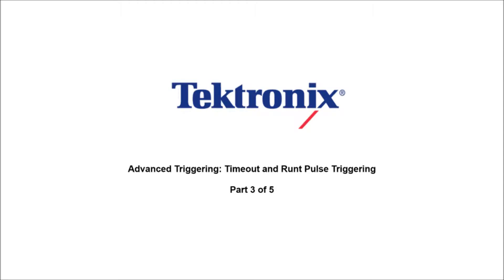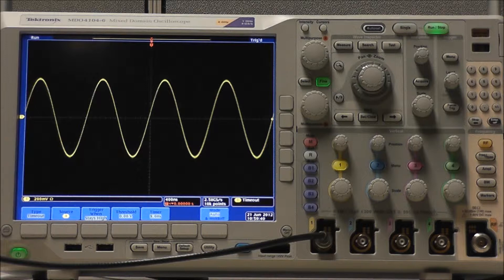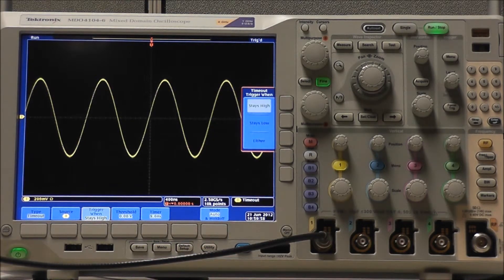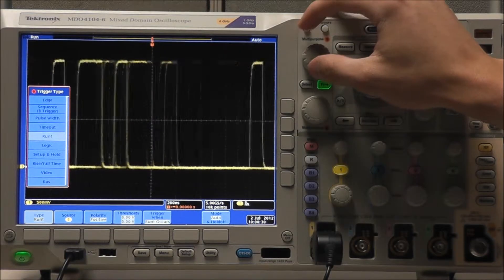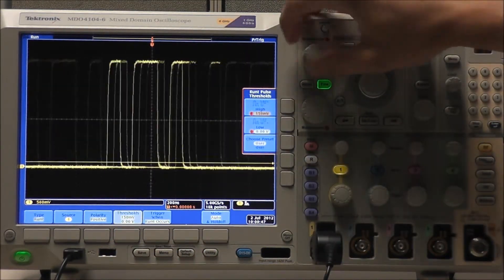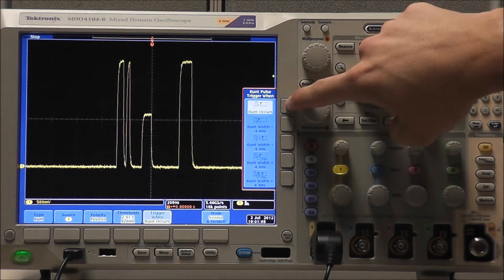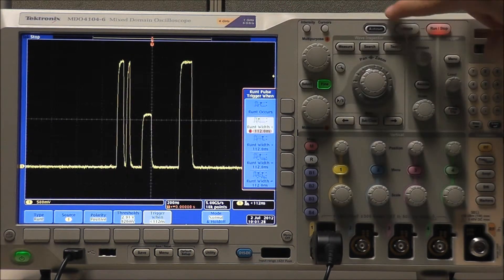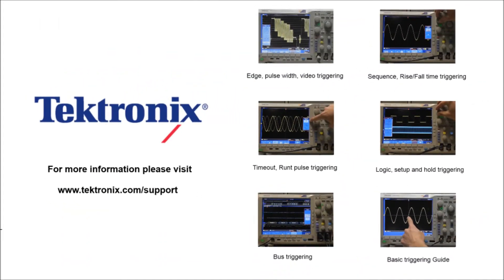Advance Triggering: Timeout and Runt Pulse Triggering - Part 3 of 5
This video is the third of five videos that demonstrate the different trigger options provided by Tektronix oscilloscopes. This video will show the Timeout and Runt pulse Trigger and all there options.